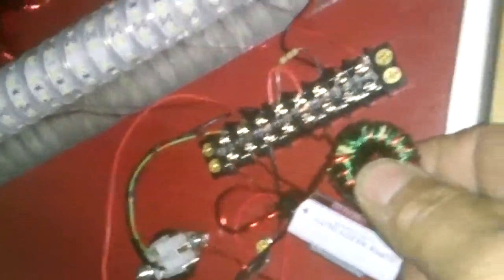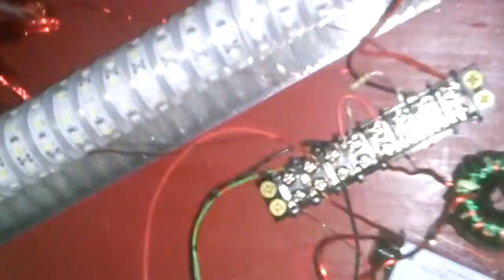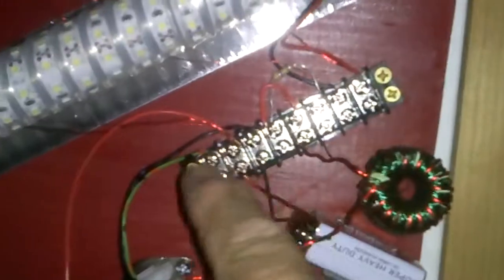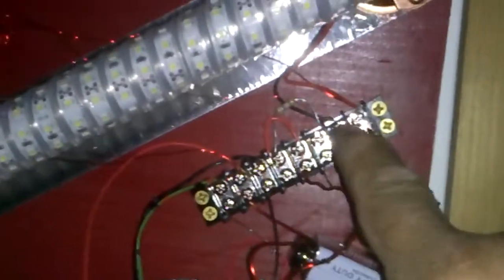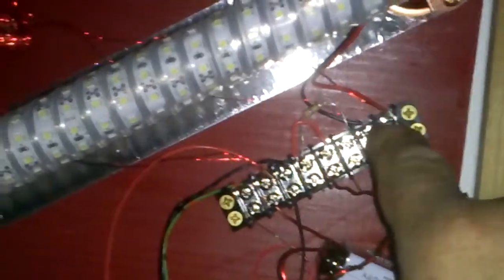Joule thief Starship coil